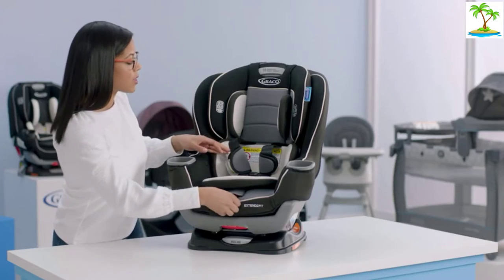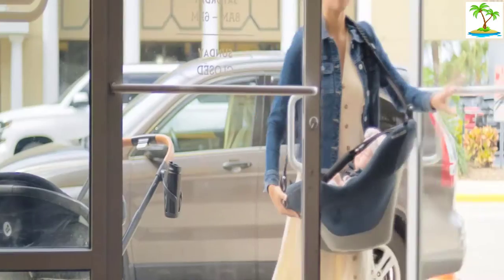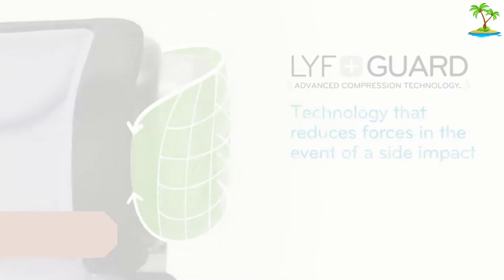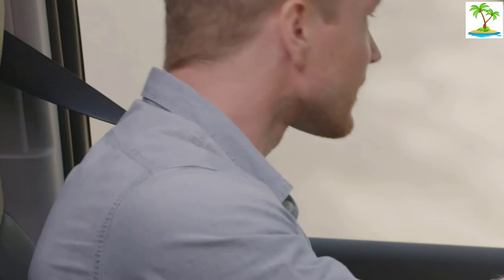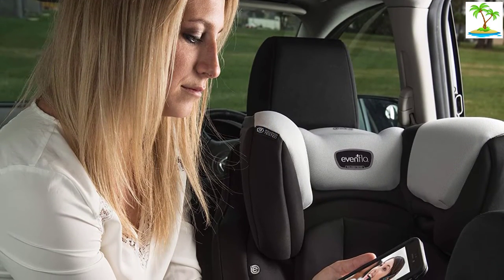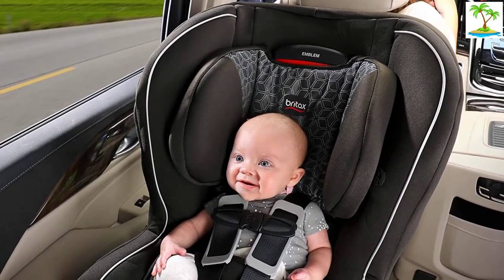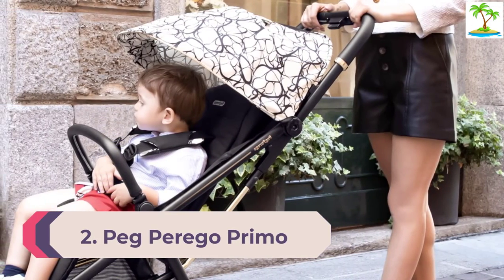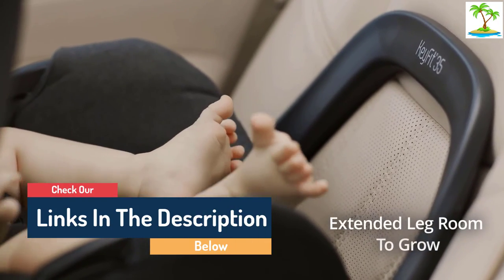11 Best Car Seats 2022 [ Top 11 Best Baby Car Seat Picks ]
This video helps you to find out the best car seats 2022 on the market. So Get Your best baby car seat from here